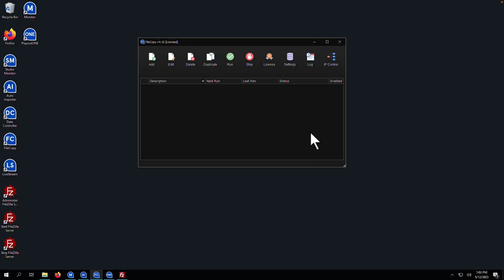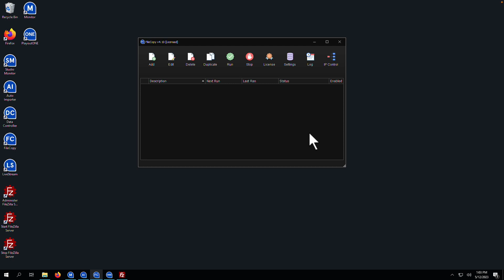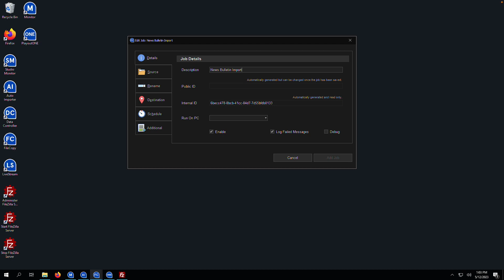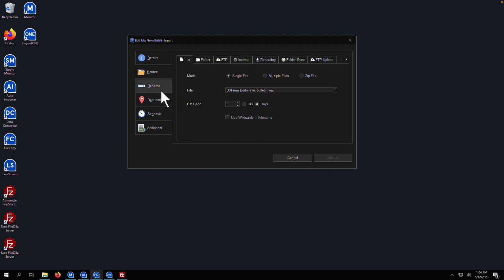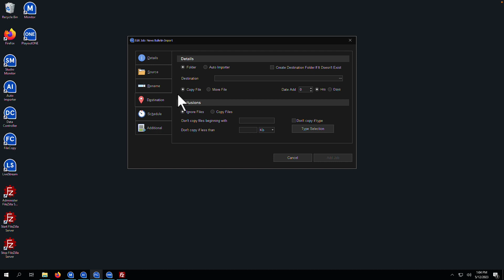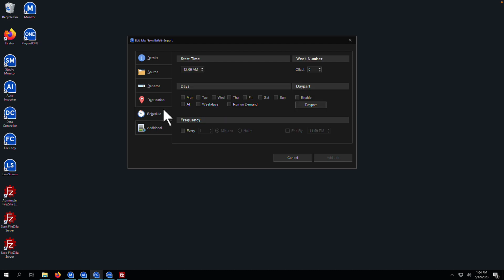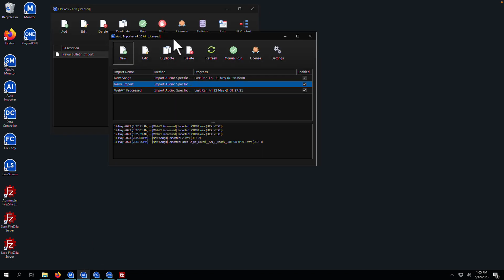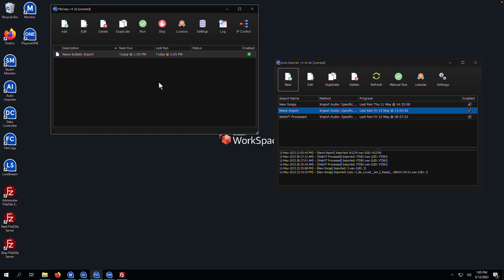FileCopy: Importing A File From Local Folder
In this video, we show you how to import the same file each week and import it into PlayoutONE from a folder on your PC / Network.